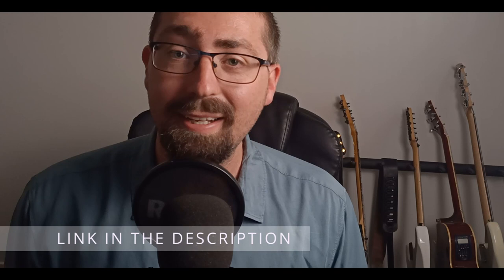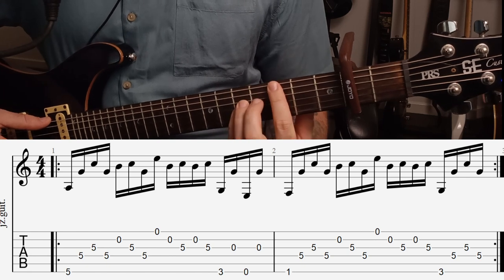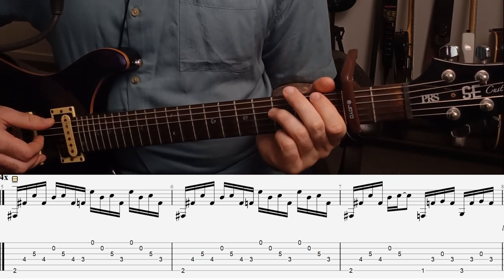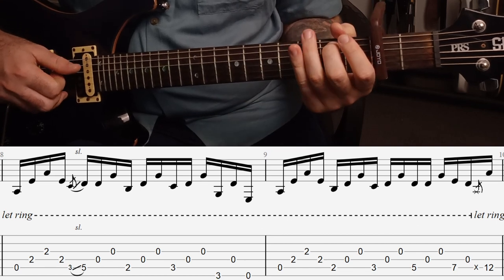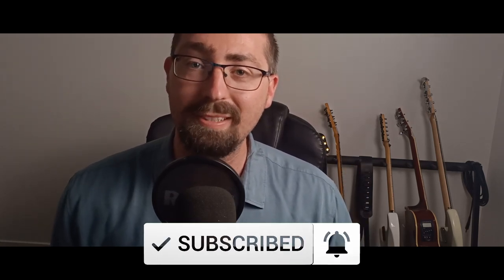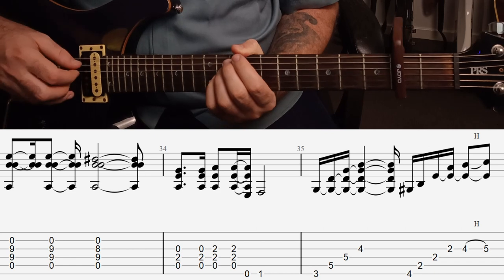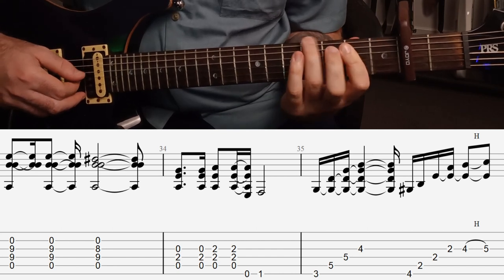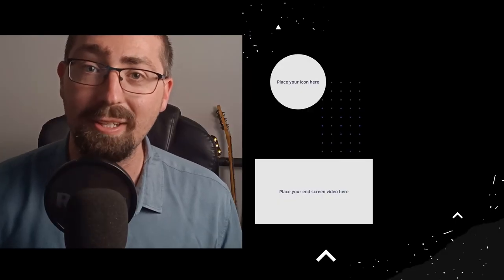Opeth - Hope Leaves - FULL Guitar Tutorial (with tabs)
This video is a Guitar Tutorial for the song Hope Leaves by the band Opeth. I'll be breaking down the song into the different parts and teaching you how to play Hope Leaves by Opeth on guitar with thee support of Guitar Pro tabs.

Guitar Capo [Amazon]

Music Gear Used:
Guitars - PRS SE Custom 24 [Sweetwater]
Strings - Ernie Ball [Amazon]
Interface - Scarlett Focusrite [Amazon]
Amp ► Bias FX 2
Headphones - Sennheisser HD 200 [Amazon]
Picks [Amazon]
Microphone [Amazon]
Microphone Boom Arm [Amazon]

Video Equipment:

Lighting [Amazon]
Tripod [Amazon]

Chapters:
Intro: 00:00
Verse: 01:40
Pre Chorus: 04:33
Chorus: 07:36
Solo 1: 12:16
Bridge: 15:24
Solo 2: 18:20
Improvisation: 19:16